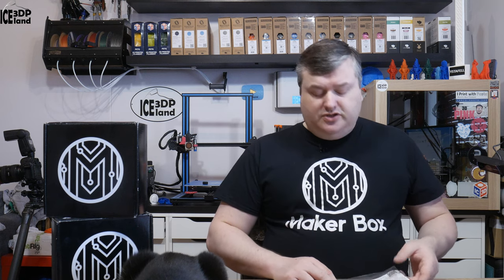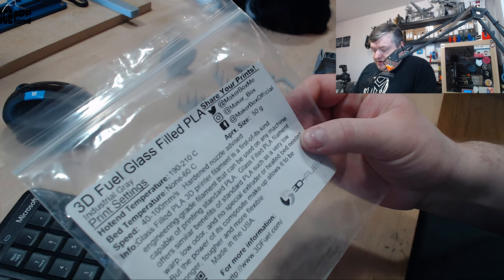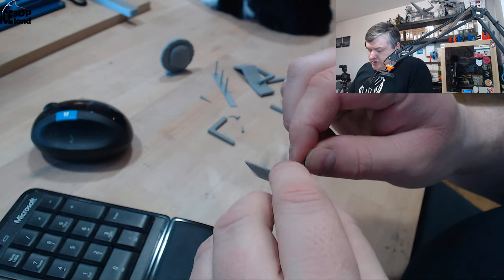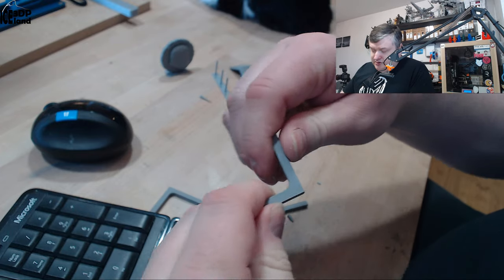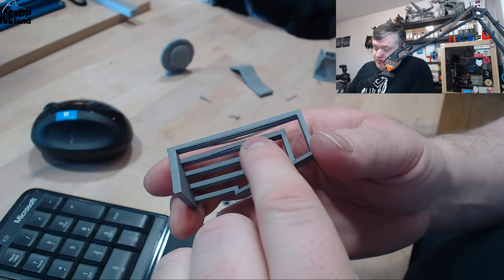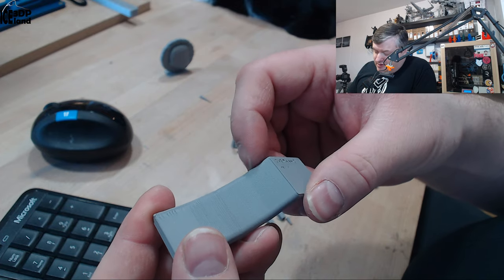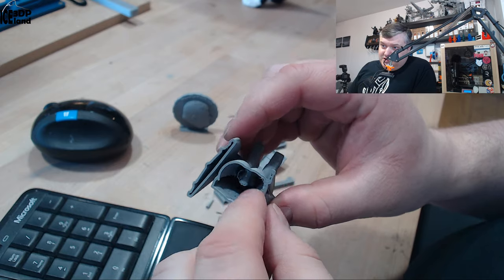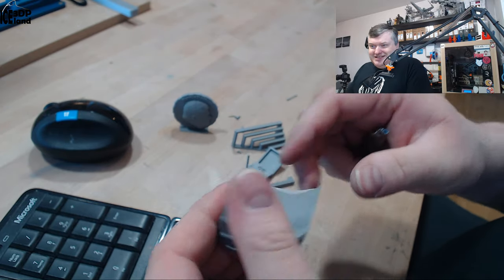Makerbox Monday - 3D Fuel Glass Filled PLA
In this video I test out a makerbox sample of 3D Fuel Glass Filled PLA